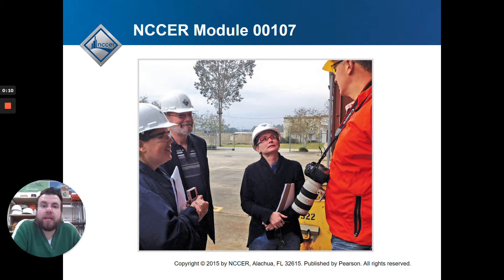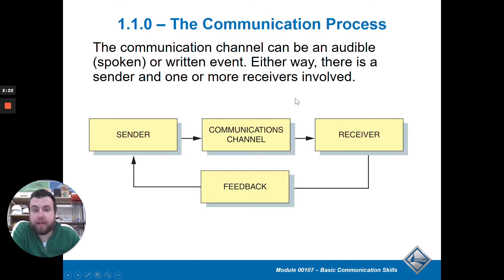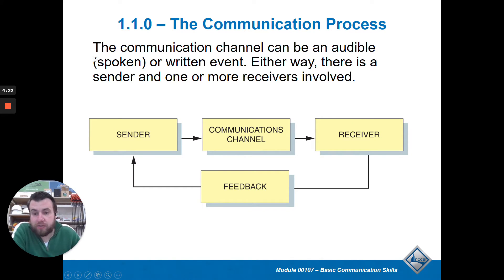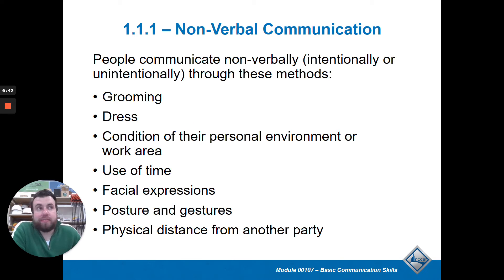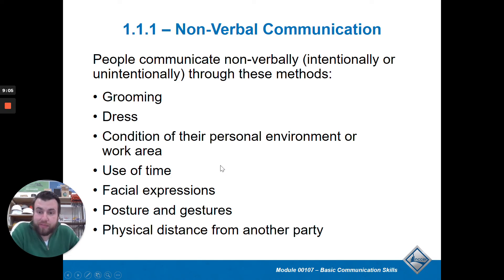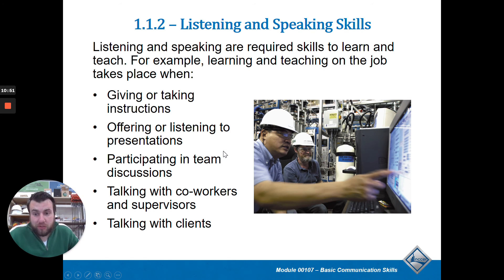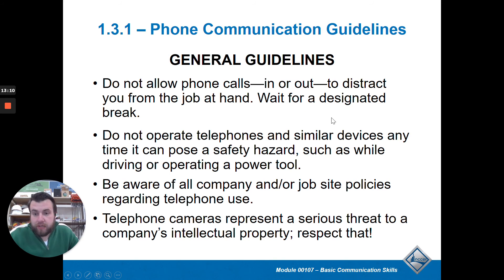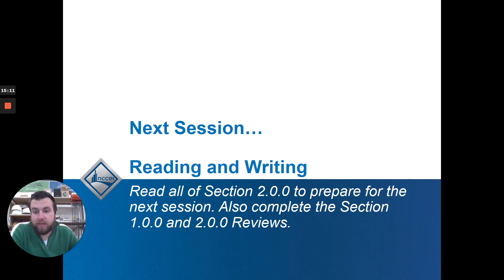NCCER CORE Mod. 7: Part 1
Module 7 is all about communication, in this presentation, I go over the importance of strong communication skills.  I talk about the communication process.  We also discuss the role that non-verbal communications play in our interactions.